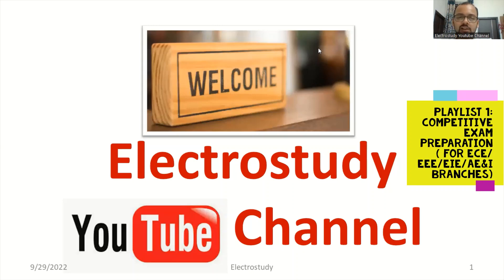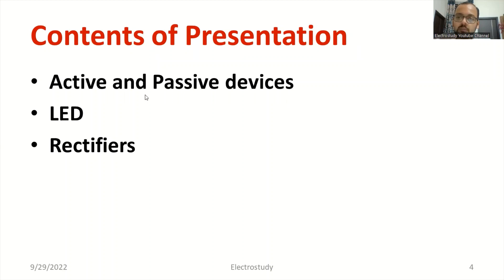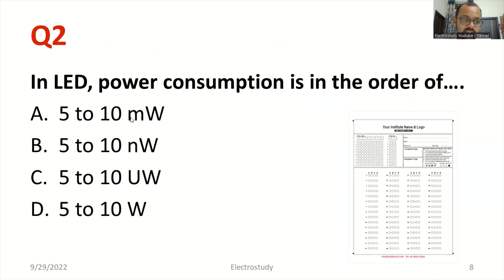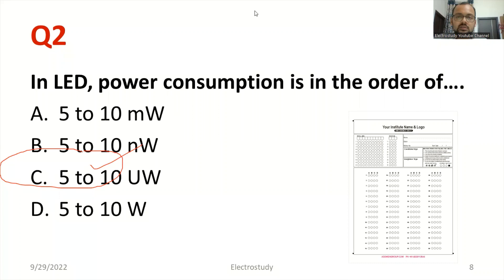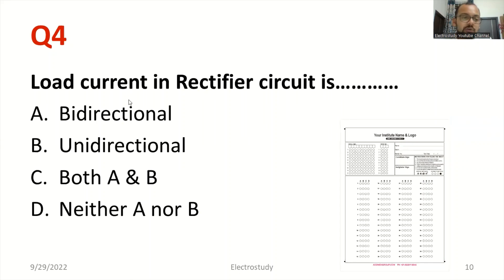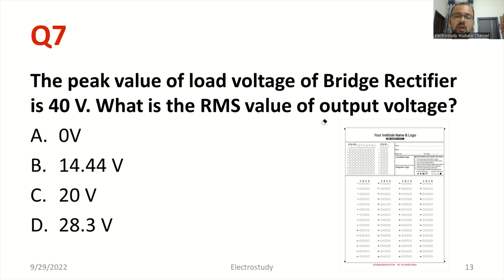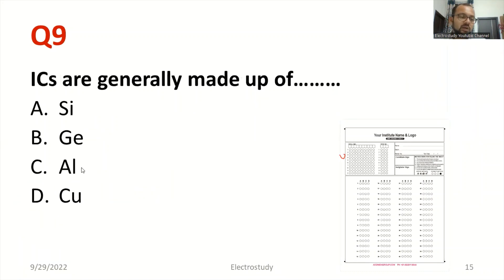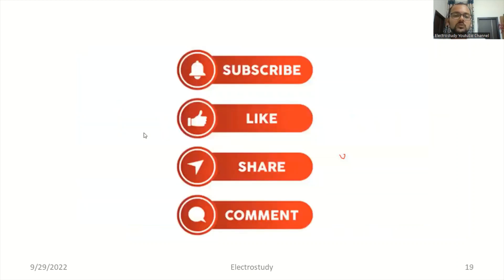Basic Electronics Competitive Exam Preparation GATE KPTCL KPCL Semiconductor companies Electrostudy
Dear all,
We have prepared a video on Basic Electronics that covers probable questions from the topic Rectifiers.